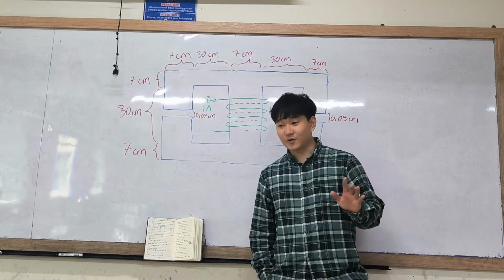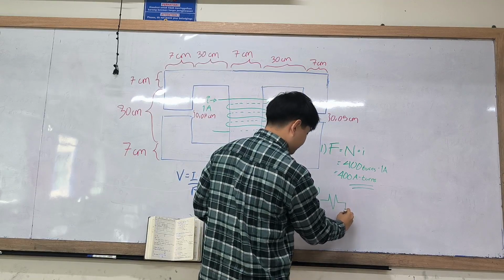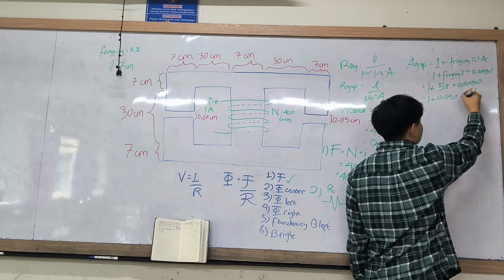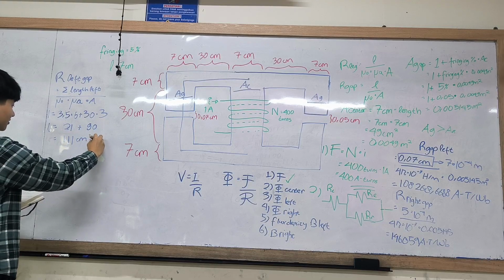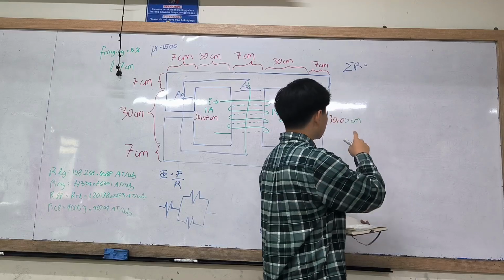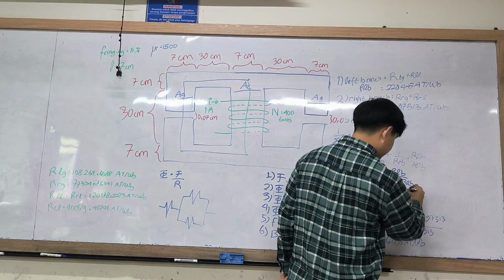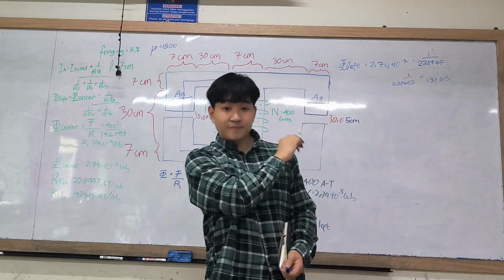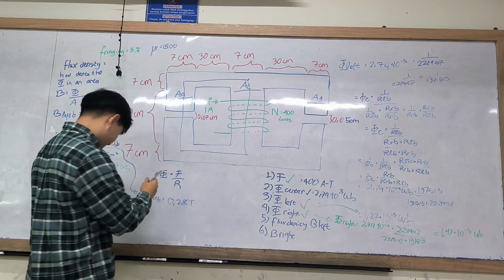How to Read Magnetic Circuit